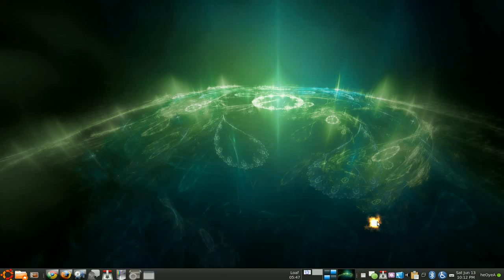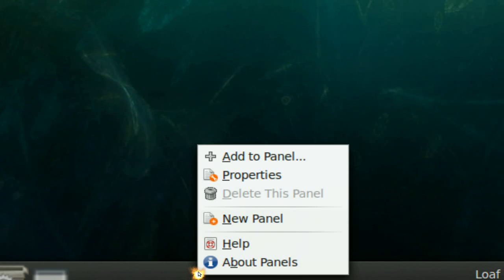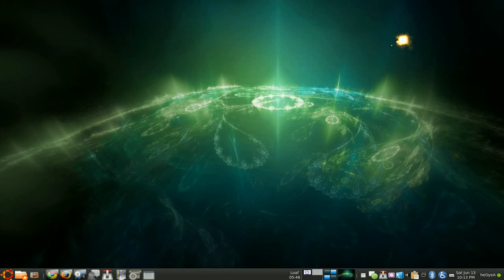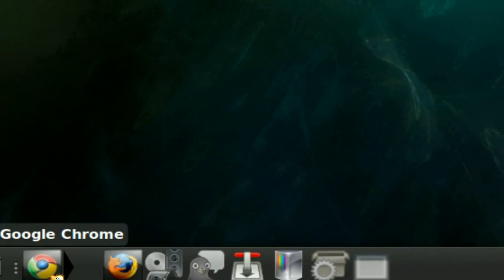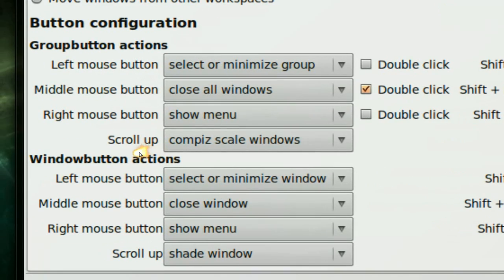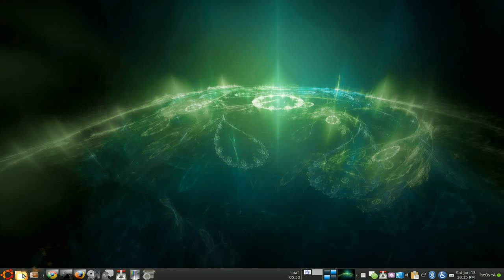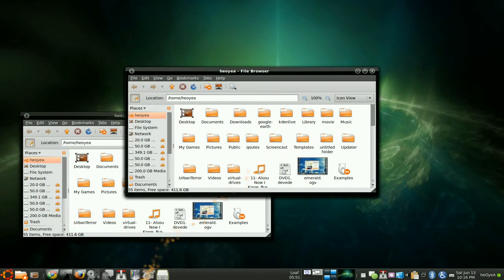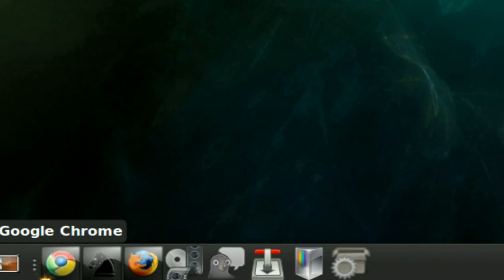Linux Superbar - DockbarX - Ubuntu 9.04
loL since i had a few funny comments on wallpapers:
u guys deserve it, here it is